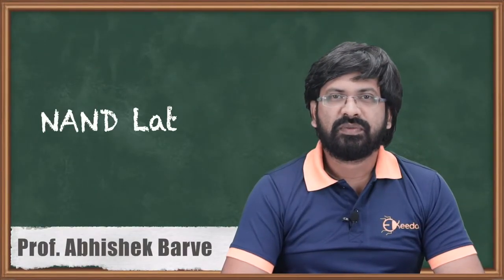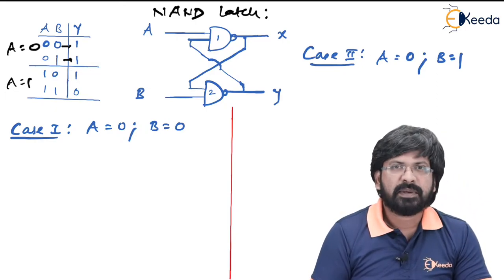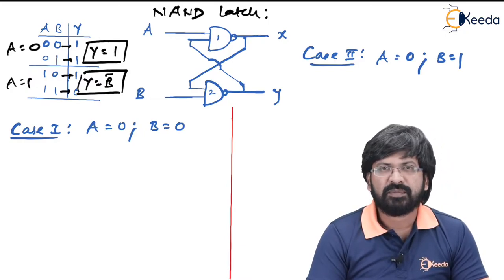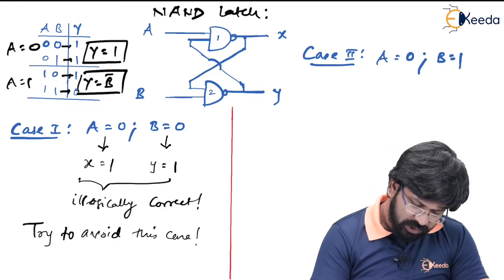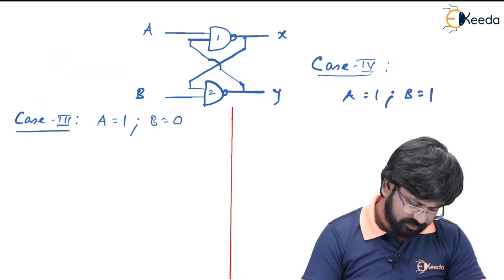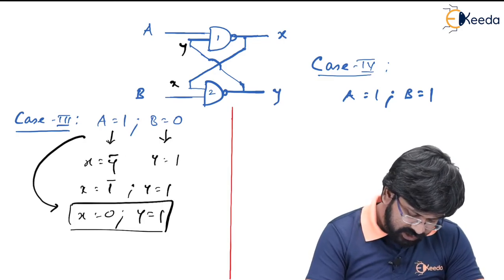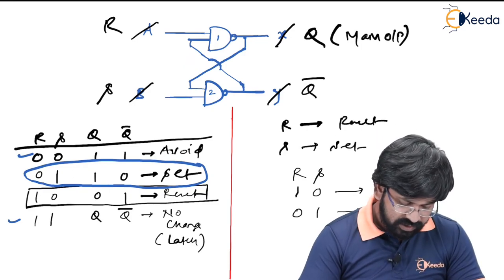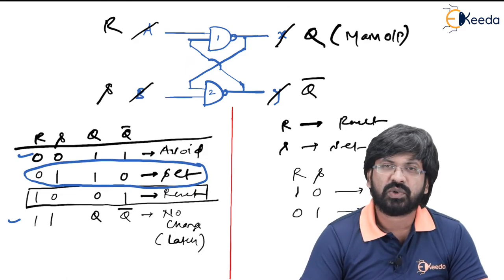Understanding NAND Latch: Digital Logic Explained | GATE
Unlock the secrets of the NAND latch in digital logic! Dive into this comprehensive explanation perfect for GATE preparation. Explore how this essential component works, its applications, and grasp its significance in digital systems. Master the core concepts through this in-depth breakdown, simplifying complex theories for easy understanding. Prepare yourself for GATE by delving into the intricate world of digital logic and enhancing your knowledge of NAND latch functionalities. Whether you're a student or enthusiast, this video provides a clear and concise explanation, ensuring a solid understanding of this fundamental aspect of digital logic..

👉 Introduction to NAND Latch: Discover what a NAND Latch is, how it functions, and why it's essential in digital circuit design.

👉 NAND Gate Basics: Brush up on the basics of NAND gates, the core components of a NAND Latch, and learn how they contribute to the latch's operation.

👉 Latch Operation: Explore the step-by-step process of how a NAND Latch stores and amplifies binary information, allowing you to comprehend its practical applications.

Happy Learning.